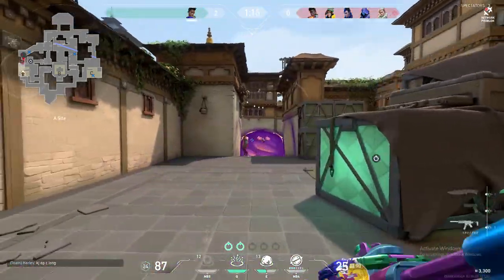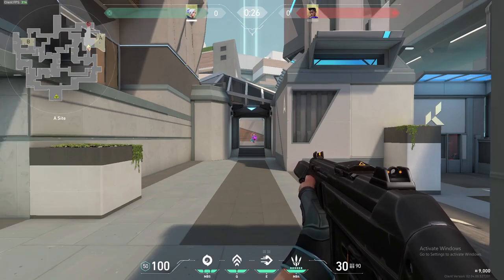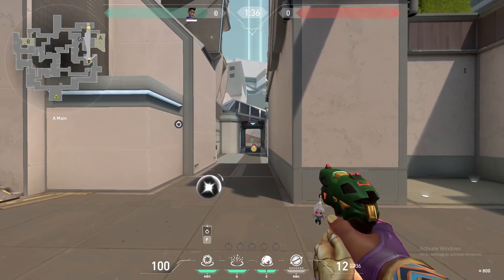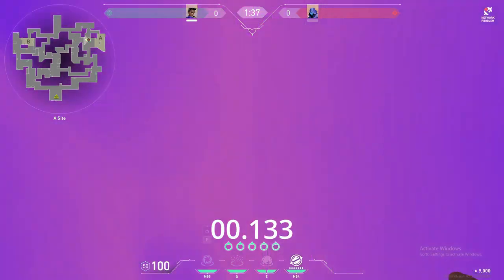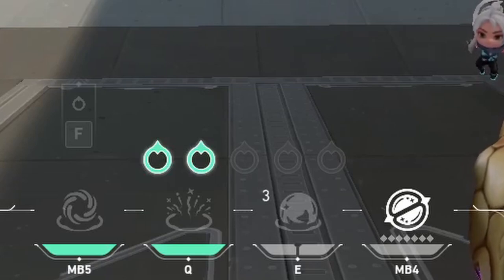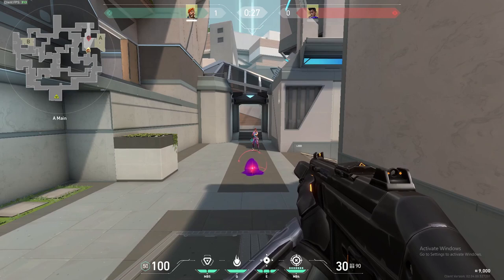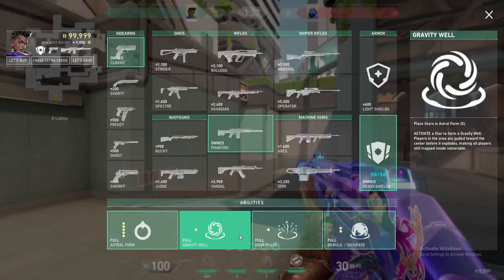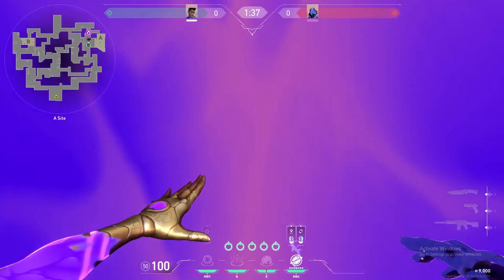Astra Mechanics Explained (In-depth)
An in-depth explanation of the mechanics for all of Astra's abilities in Valorant. I go through details such as what each ability does, the ranges for all of his abilities and more!

0:00 - Introduction
0:12 - PSA (Astra Bug)
0:28 - Astral Form
6:01 - Nebula (Smoke)
8:18 - Nova Pulse
10:19 - Gravity Well
12:26 - Cosmic Divide
14:00 - Conclusion/End Screen